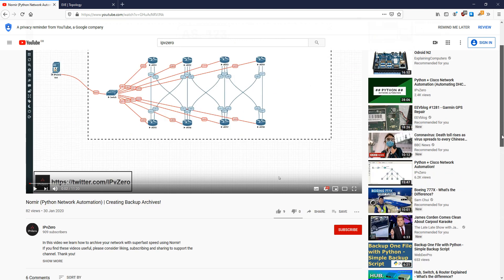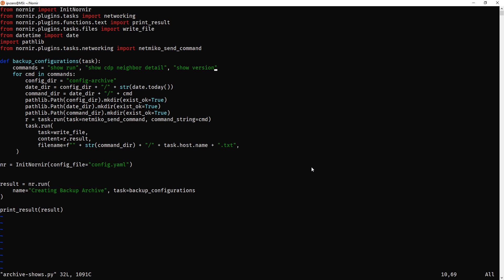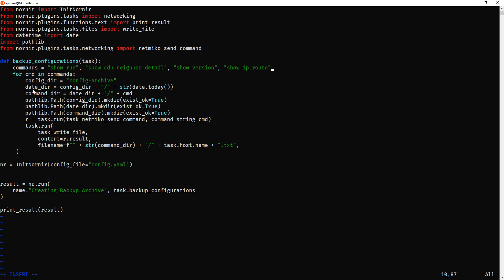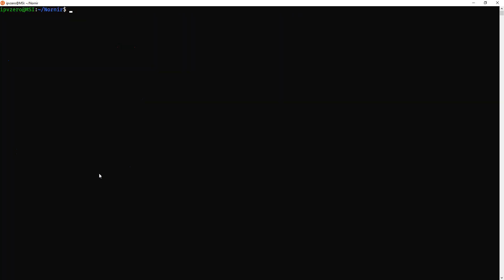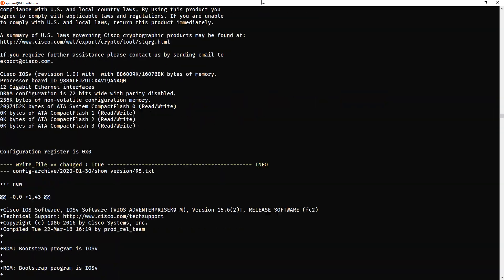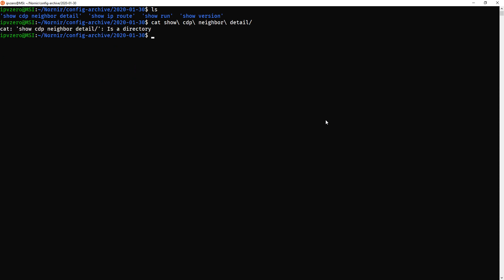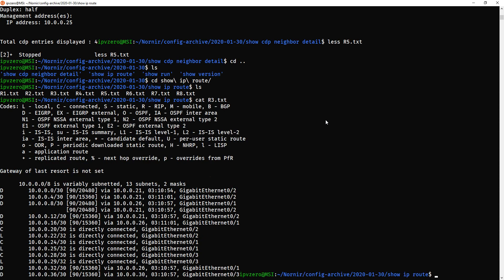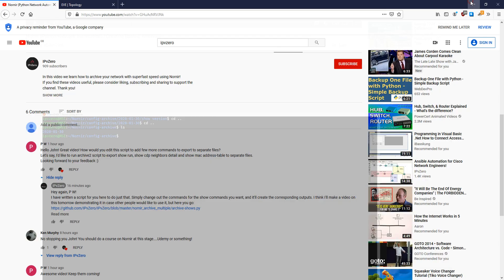Nornir (Python Network Automation) | Archiving Telemetry!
In this video we learn how to archive your show commands with Nornir!